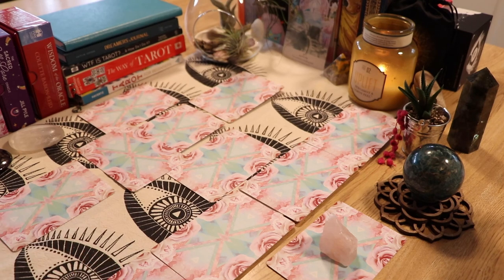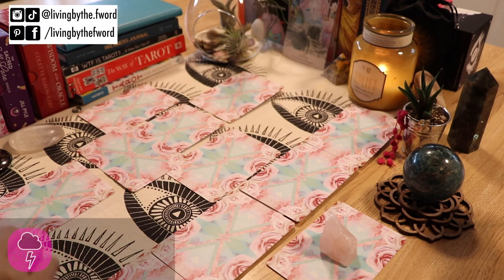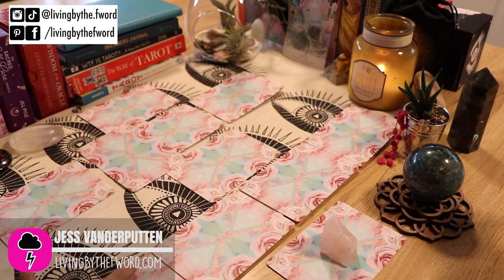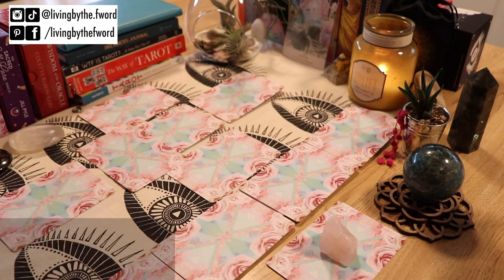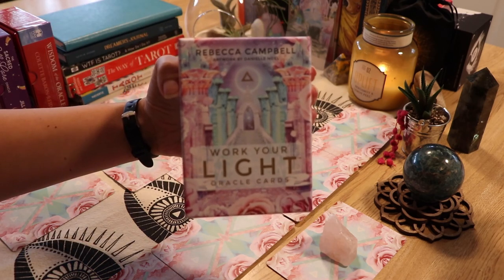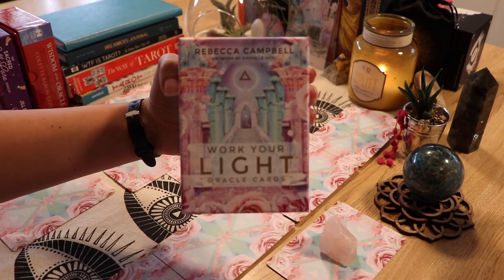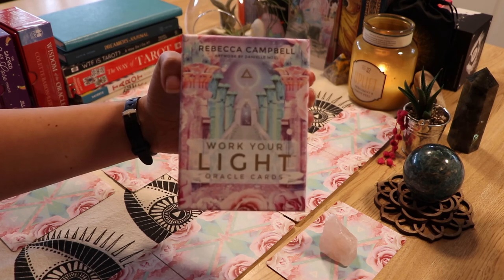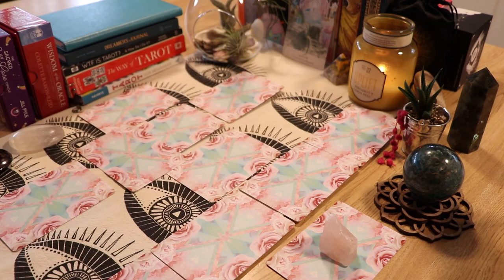Work Your Light Oracle Cards | Cosmic Cross Spread!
In this video I show you a cosmic cross spread I did from the Work Your Light Oracle Deck by Rebecca Cambell. A couple weeks ago, I was having a strange week, with lots of challenging events happening all at once, so I decided to use one of my new oracle decks for some insight. In my 2020 update video I said I would share the results with you, so here it is! Maybe this message will resinate with you as well.

Groove Cruise + Groove Island or any Whet Travel Cruise Save $50 per person in your room using code "FWORD"

Artist: Geographer
Title: “Synergy”

Title: "Come Vibe With Me"

Artist: Slynk
Title: "Call The Shots"
ABOUT ME ➡️ Fine Artist | Flight Attendant | Festival Enthusiast
AGE➡️ 33
FROM➡️️ New Jersey, USA
CAMERA➡️ Canon 80D & Samsung Galaxy S8+
EDITING SOFTWARE➡️ Adobe Premiere Pro
NEXT EVENT➡️ SOME LIVE STREAM

LOVE YOU F WORD LOVERS!

Jess